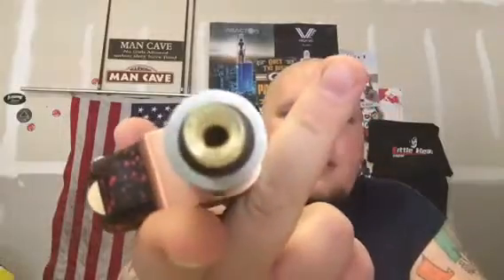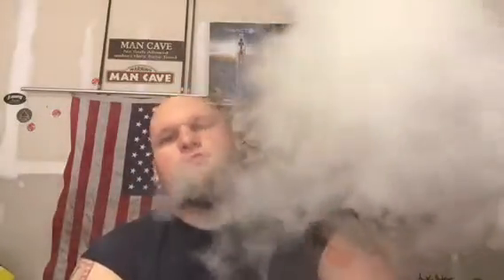TRINITY GLASS TANKS GIVEAWAY PT.1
So all you have to do to be entered into this giveaway is like the Facebook page
And comment done and which color you would like. Gold
Pink
Copper
Are your choices. Good luck this will run till

IF YOU WOULD LIKE TO VISIT A ONLINE RETAILER THAT HAS EVERYTHING FROM STARTER KITS TO DRIP-TIPS TO MOD STAND HOLDERS VISIT

IF YOU WOULD LIKE TO GET SOME PREMIUM JUICE AND A LOW PRICE. CHECK OUT DRIP DROP JUICE ON FACEBOOK LINK IS BELOW

AND DONT FORGET TO CHECK OUT MY FACEBOOK PAGE IF YOU WOULD LIKE